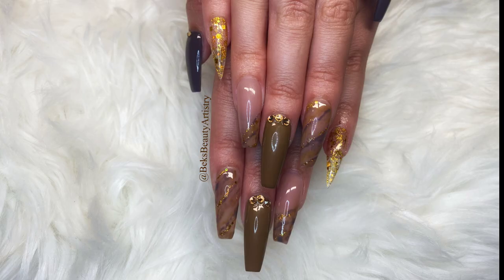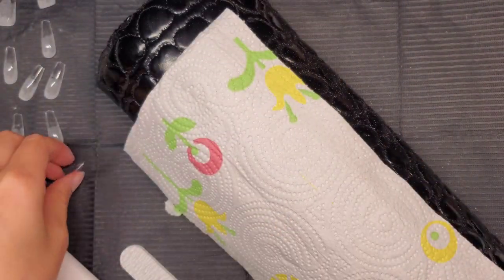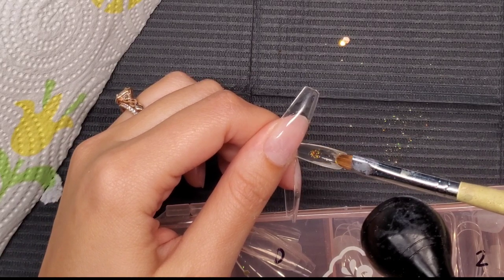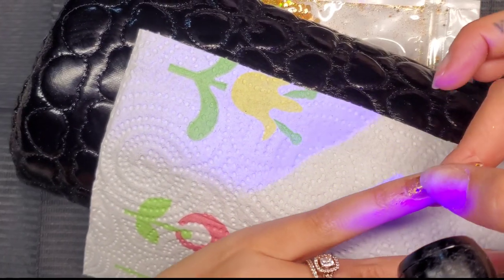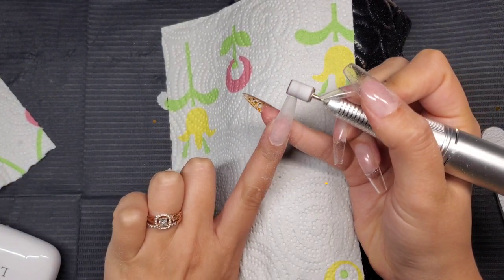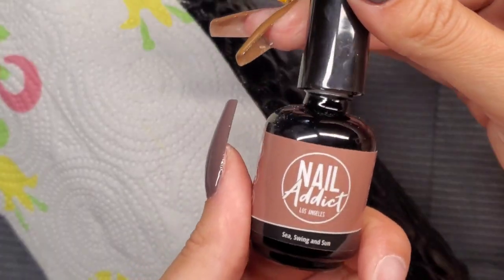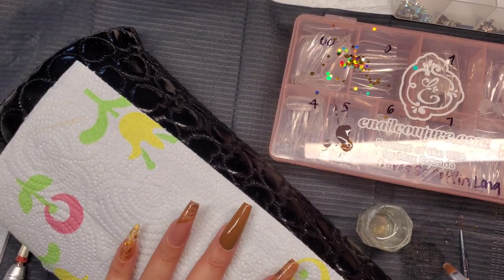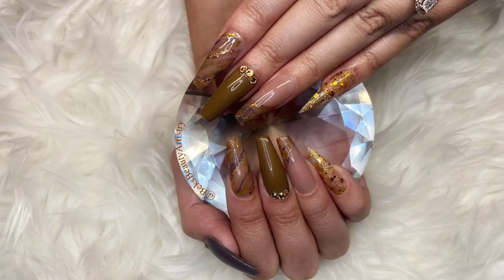Nude Freestyle|Retention Tips|How to stop lifting Ft Nail Addict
Instagram: @ BeksBeautyArtistry Instagram.com/beksbeautyartistry
🤍🤍 DISCOUNTS CODES 🤍🤍
🤍Specific products used in this video🤍

✨ Nail Addict Polishes- (Brown Addict, Mistress, Sea Swing & Sun, No Wipe Top Coat)
✨ Glitter -
✨ IBD hard Gel - 2 oz

✨Sanding Band

✨Needle Drill Bit (For Natural Nail)

✨Young Nails Protein Bond

✨Extend Gel

✨100 lolGrit Nail Files

✨Lint Free Wipe

✨Nude Base Color

✨Clean Up & Gel Brushes

✨Gel Top Coat

✨Detailing Brushes

✨Hand Rest

✨Hard Gel

🤍🤍 MUSIC 🤍🤍
Intro & Outro - Jazz Addicts